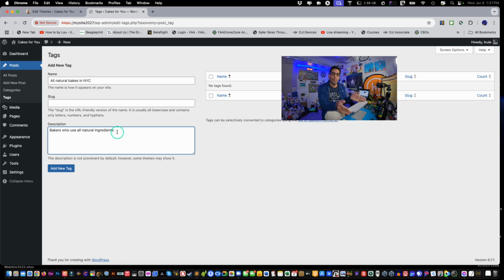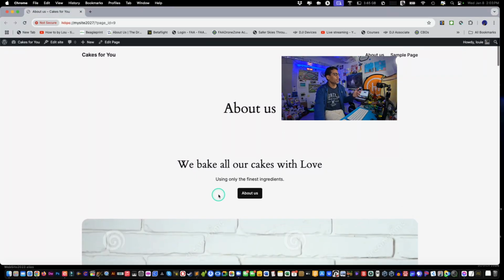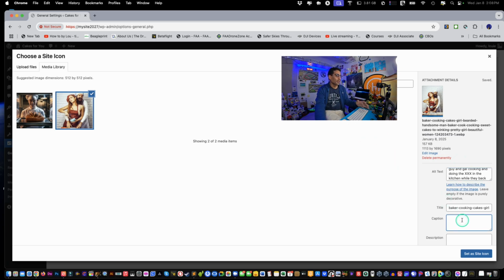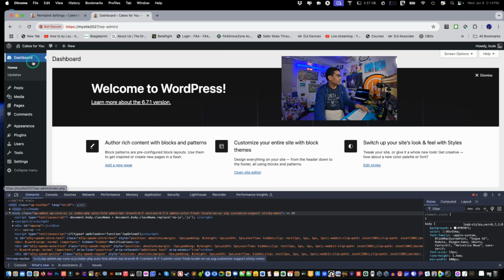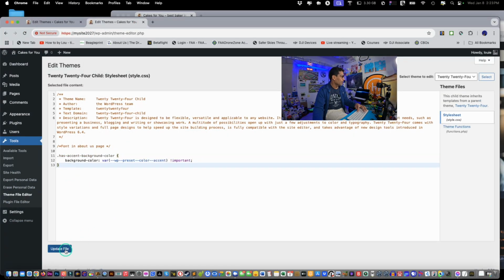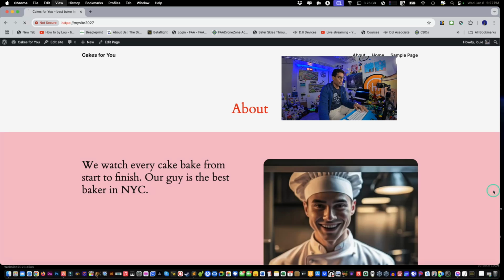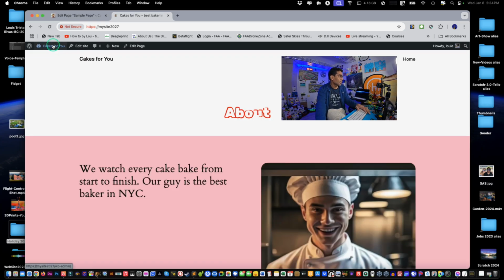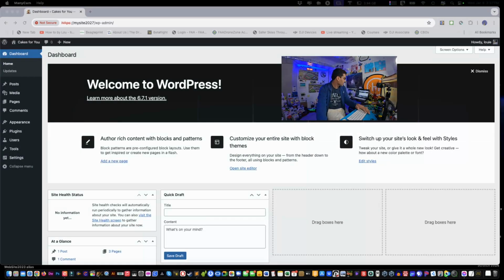style.css not working - how to customize WordPress - WordPress for Beginners Part 2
@WordPress wordpress wordpresstutorial how to fix style.css and install a child them in WordPress